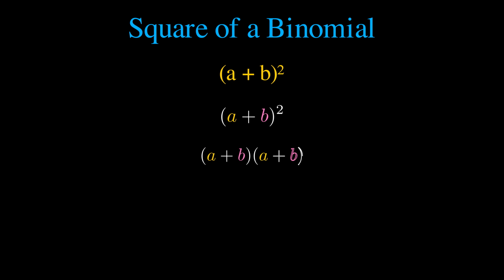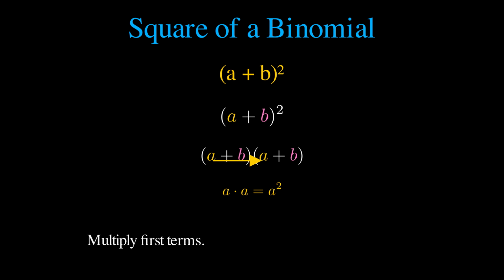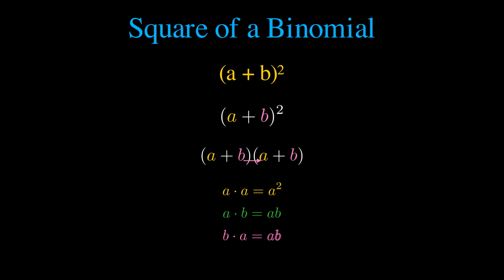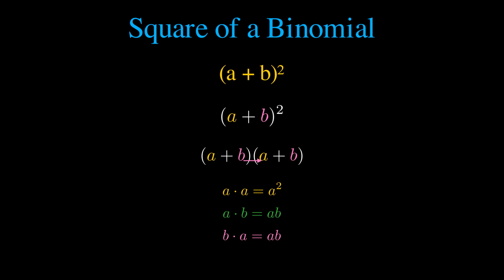Square of a Binomial Formula | Algebra 1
In this video, you’ll learn how to square a binomial step-by-step and understand the square of a binomial formula. We show how to expand expressions like (a + b)^2 correctly and simplify the result.

This lesson covers:
• Square of a binomial formula
• Expanding (a + b)^2 step-by-step
• Multiplying binomials correctly
• Combining like terms
• Algebra 1 polynomial multiplication review

Perfect for Algebra 1 students, homework help, and exam review.

Learn math faster and make binomial expansion easy to understand.